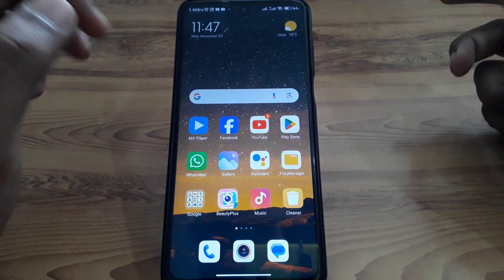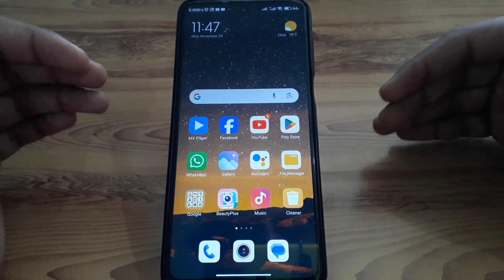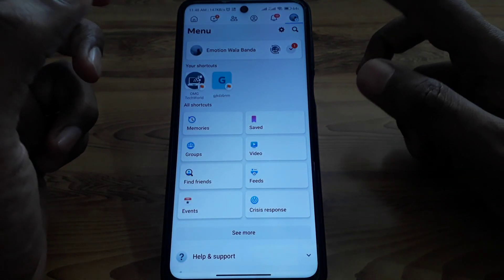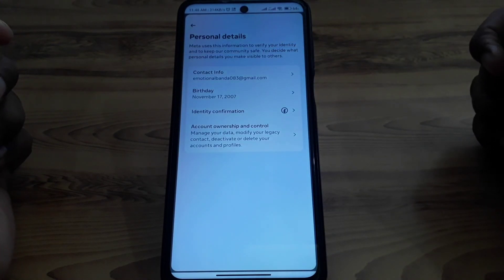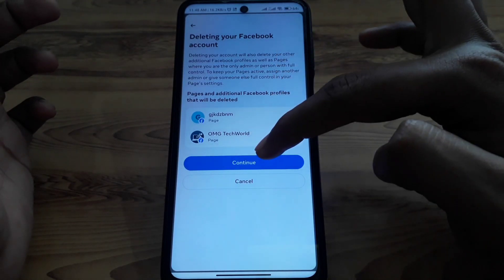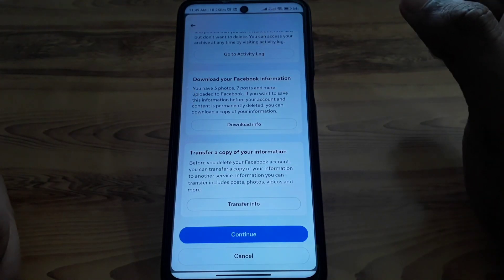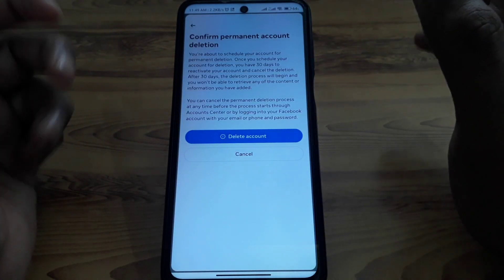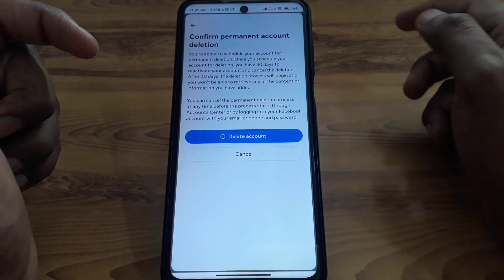how to delete hacked facebook account |2024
When you want to know how to delete hacked facebook account 2024 but you do not find any method. If you are looking for how to delete hacked facebook account 2024 then your search is over. In this video we will tell you an amazing way how to delete hacked facebook account 2024. So if you want to know how to delete hacked facebook account 2024 then you have to watch this video completely.